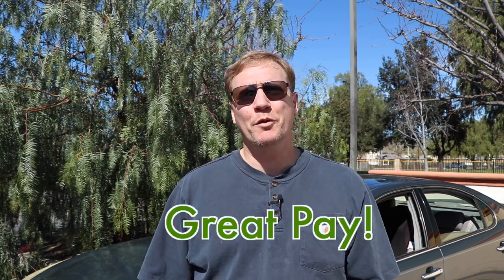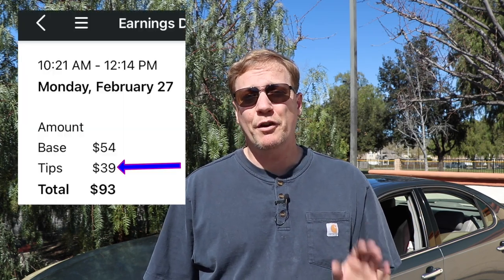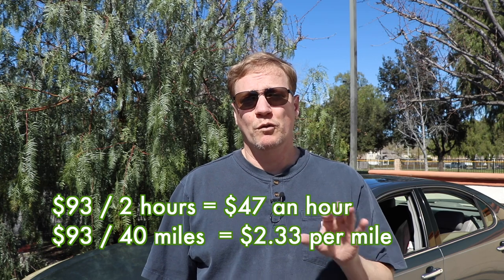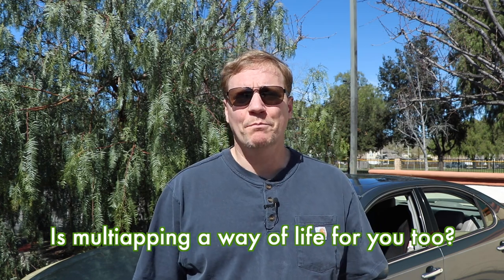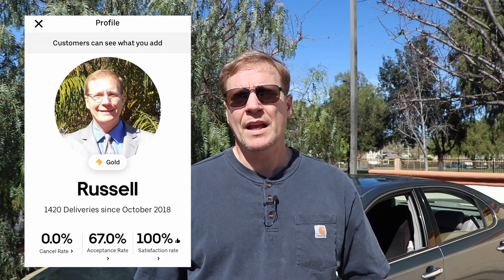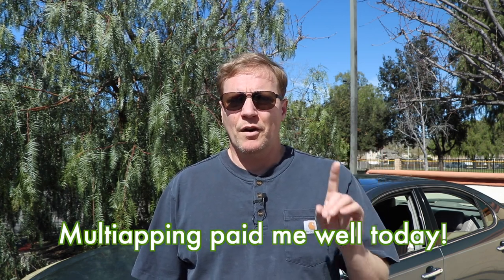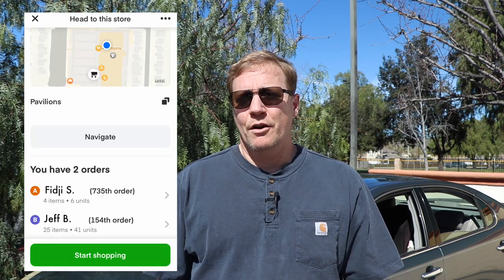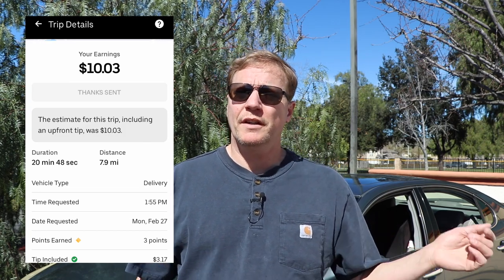Amazon Fresh Deliveries Rock | Multi Apping Pays Great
Do you also love Amazon Flex orders from Amazon Fresh stores and Whole Foods Markets like I do?  I wish I could get more of them.  Sometimes I wondered if there were too many miles compared to the earnings.  Rest assured, these types of orders pay well in my market!  I trust they also pay well in your market.  In this video I’ll share some insights concerning the last Amazon Flex order I did from Amazon Fresh to the seven customers.

I will also share insights on multi apping.  In case you didn’t know, multi-apping (or multiapping) is using apps from the many gig economy companies at the same time in order to make money.  Naturally, I don’t accept orders at the same time from different apps.  This could lead to problems because you would have to be very diligent to only accept orders going the same direction and deliver them on time.  You can easily get deactivated if you mess up.  I’ve done it the wrong way once and will never do it (wrong) again.  I digress.  I use multi apping to increase the opportunity to get an order and keep busy, instead of waiting around hoping for an order from one company.  In this video I also ponder the results of my last work day which lasted for seven hours.  What if I was only on one app?  Would I have made more money than hoping for orders from different apps?  What if I logged off of the other apps and that’s when I would have started receiving orders on it.  It’s tough.  I turn off the apps when I accept an order so I won’t have to live with that feeling of what if….if only I’d…

Russ